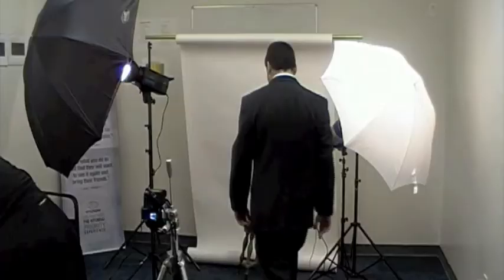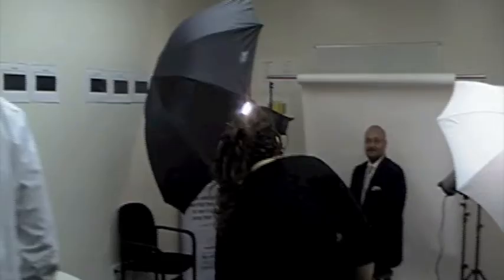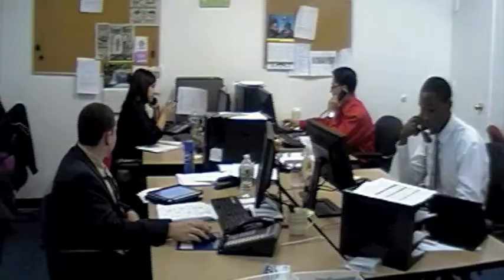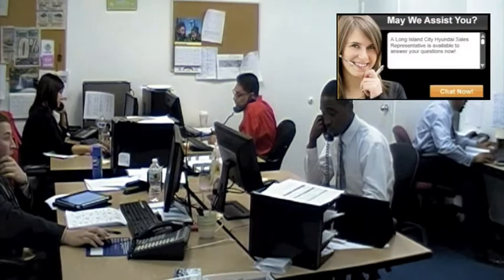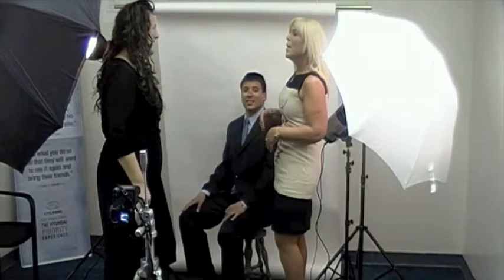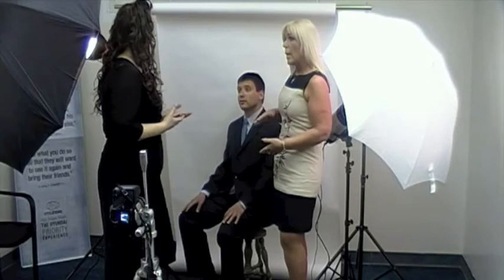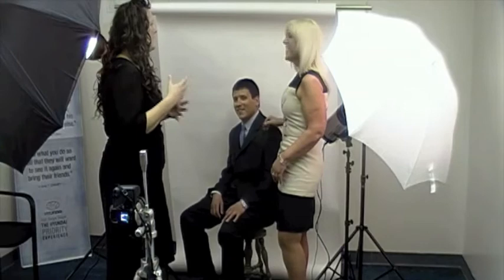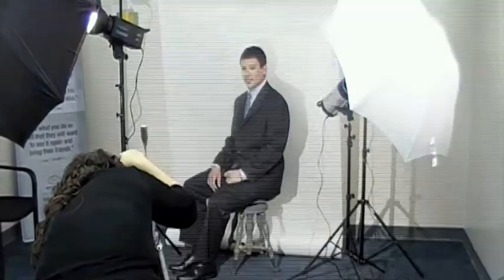Dealer Chat Best Practices - Real Photos Matter starring Criss Castle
In this video, Criss Castle works with Long Island City Hyundai to increase chat leads coming from their dealership website. The dealership previously discovered the importance of using human faces to capture the attention of online consumers when they noticed their incoming leads fluctuate in relation to the photos displayed to shoppers on their homepage. Having tried low quality photos (taken from cell phones) and after that, stock images, the dealership opts for authentic, high quality shots of their salespeople taken by a professional photographer in order to present a personalized, positive image to online prospects.